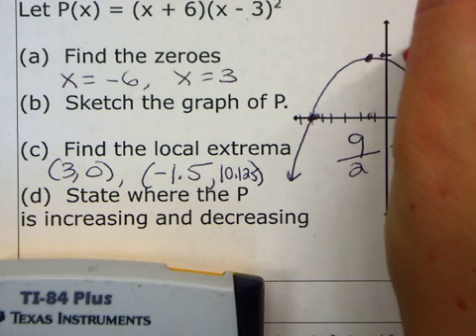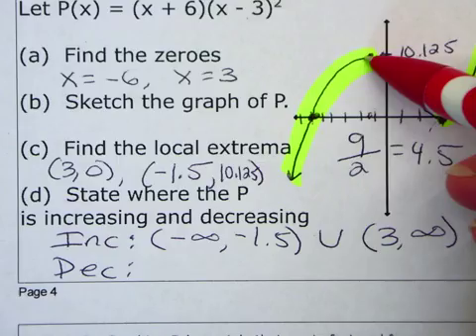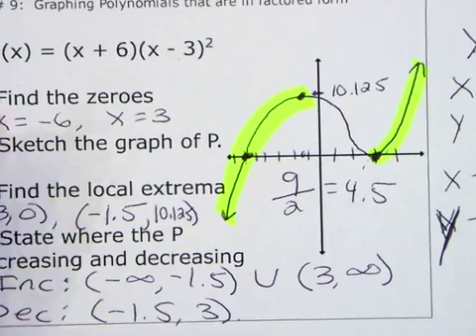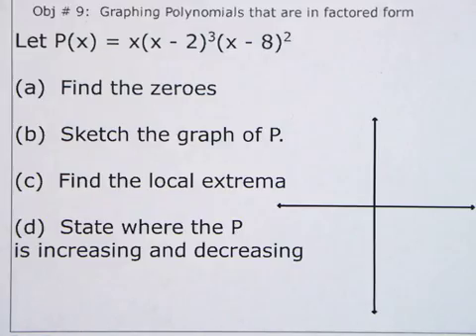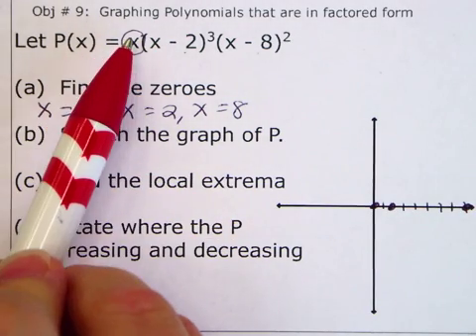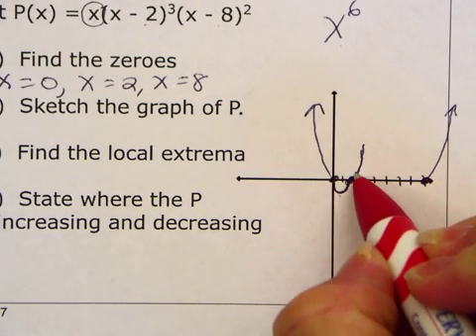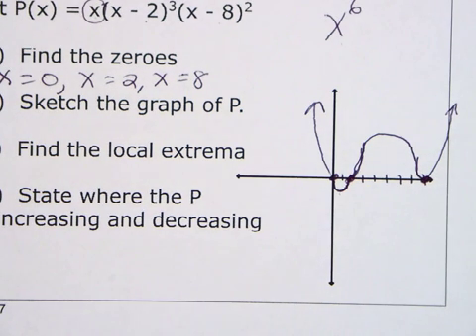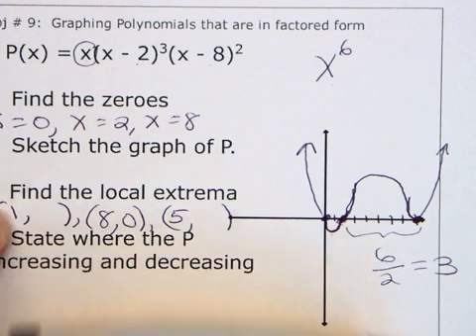10.2 Graphing Polys factored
Day 10 Part 2.  Graphing polynomials in factored form.